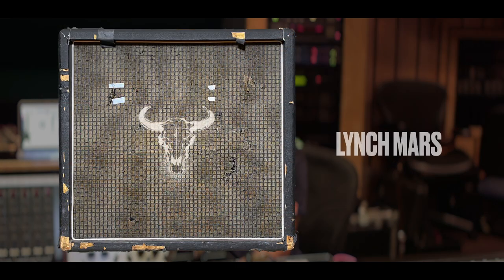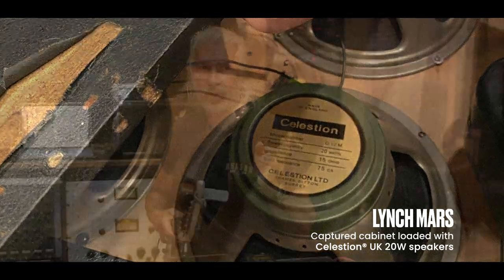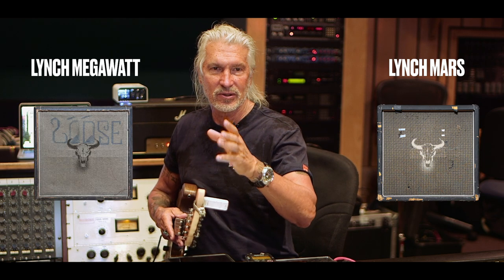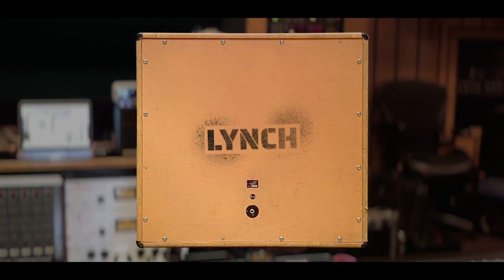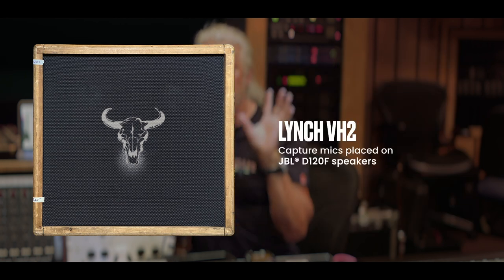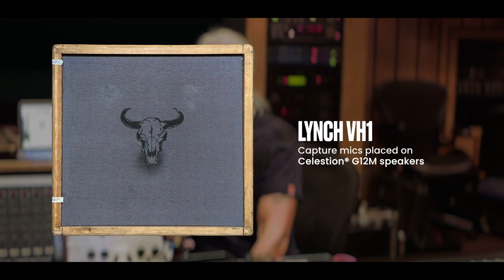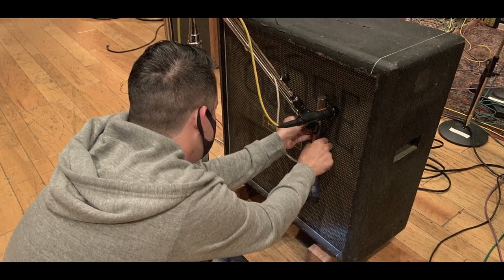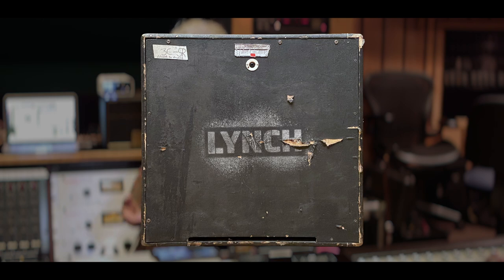Speaker Cabinet Rundown : George Lynch - Mr Scary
Two notes are excited to introduce a new line of DynIR virtual cabinets - the Artist Series - with an exclusive partnership with George Lynch!

In this video, Geroge gives a comprehensive rundown of each of the cabinets, giving us all an insight to how he uses them and the history behind each.

These are the cabinets that made George's tone legendary. From Dokken right up to now  (including Lynch Mob) - each cabinet comes with its own specific response and character, that has been honed over the years by George himself, making them the perfect addition to your DynIR library.

The cabinets captured for the LYNCH VH1 & VH2 DynIRs were an essential part of the early Van Halen sound both in the recording studio and live. The 5 historic cabinets featured in the George Lynch - Mr Scary Collection were meticulously captured with 8 studio microphones through vintage Neve® 1061 preamps at the world-famous Henson Studios (Studio D) in Los Angeles.

0:11 Lynch Mars
Captured from a 1974 Marshall® 4×12” with Celestion® UK 20W Heritage speakers.

1:05 Lynch Citrus
Captured from an early 70’s Orange® 4×12” with UK Eminence® squarebacks.

2:13 Lynch VH1 & VH 2
Captured from an early 70’s Marshall® 4×12″ previously owned and used by Eddie Van Halen from ‘74 to the early 80s.

3:15 Lynch Megawatt
Captured from an early 70’s HiWatt® 4×12” with original Fane® speakers.